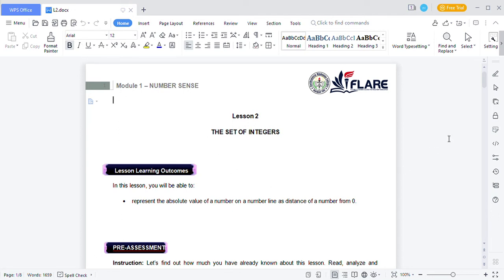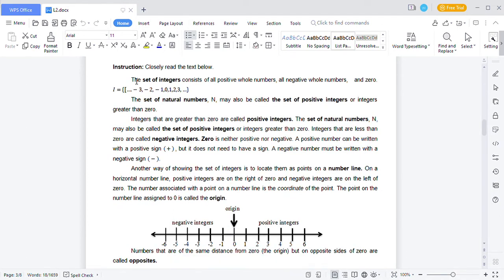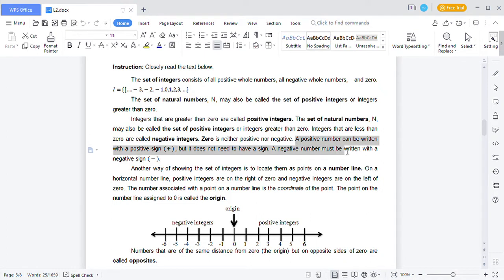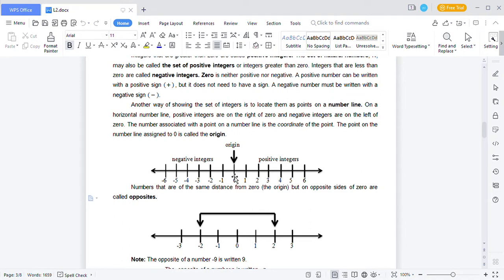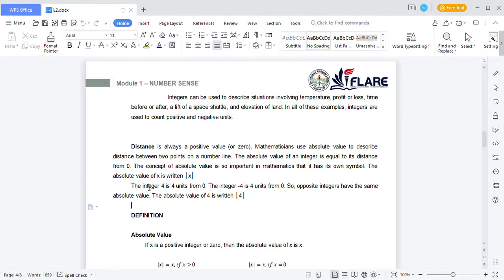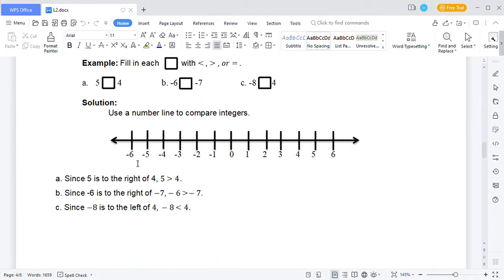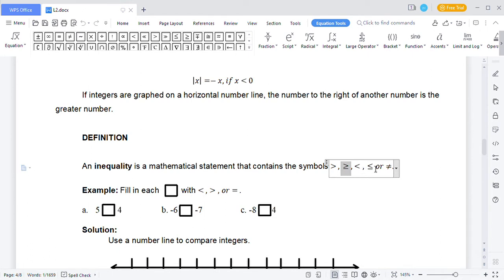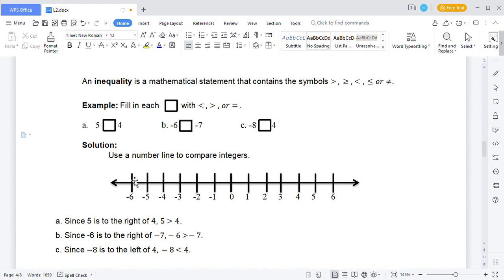The Set of Integers